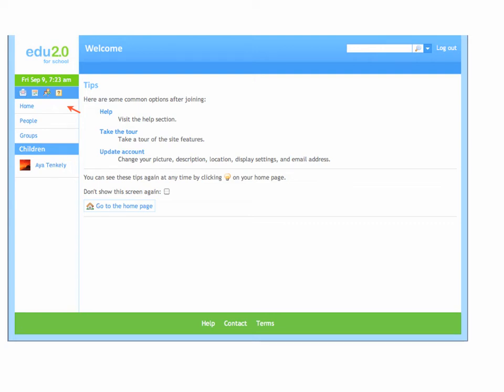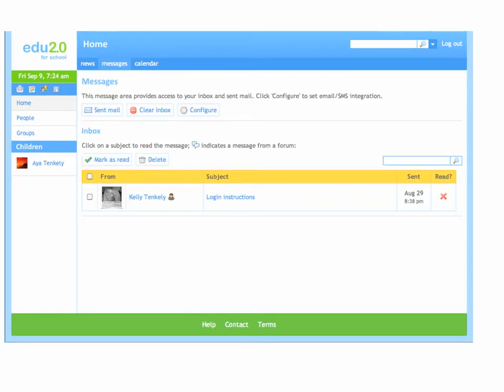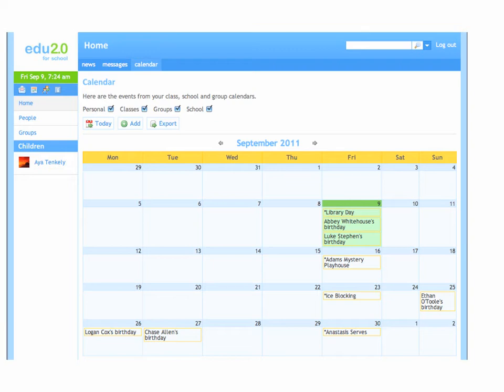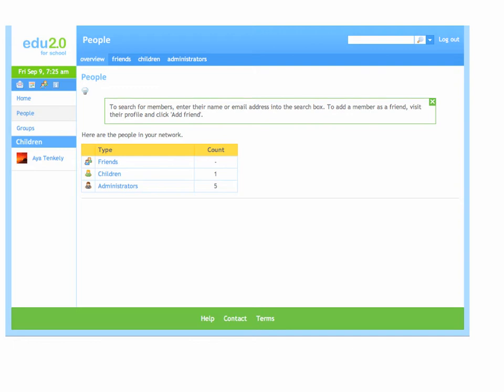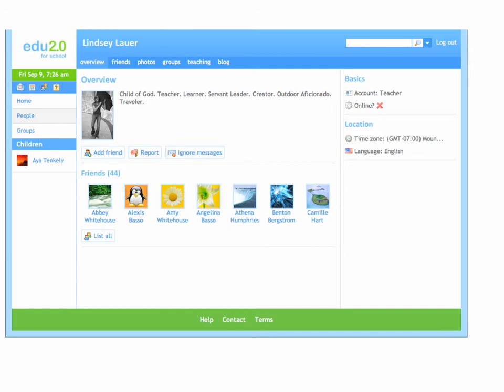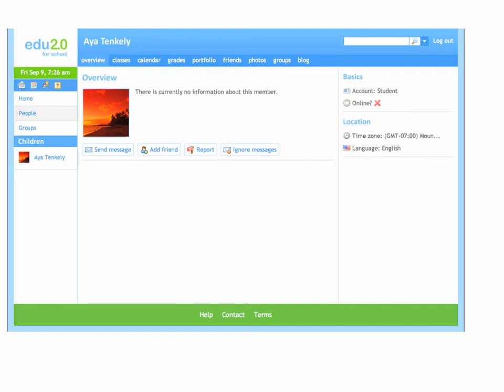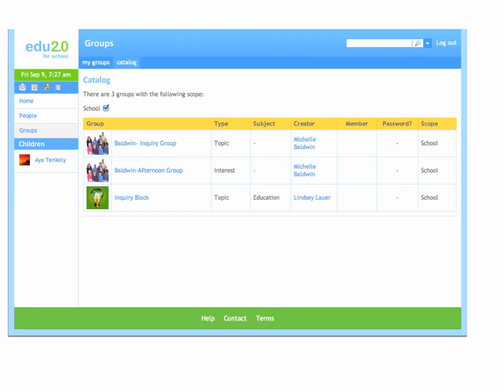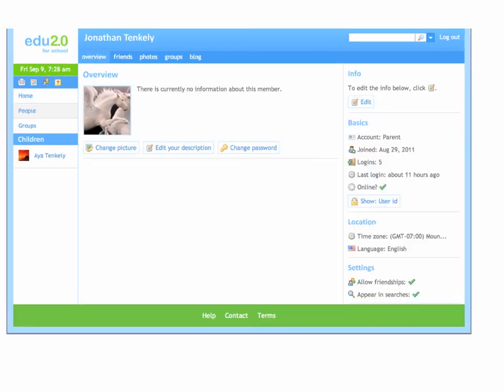Edu 2.0 tutorial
A tutorial for edu 2.0